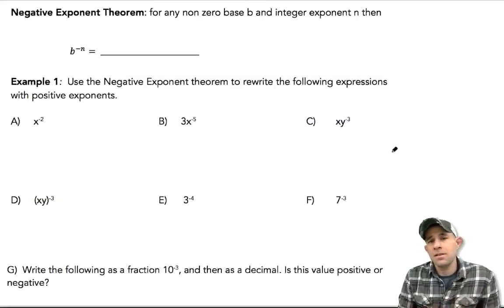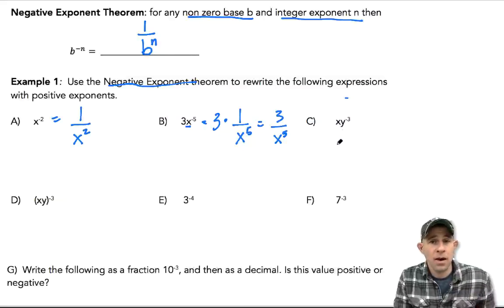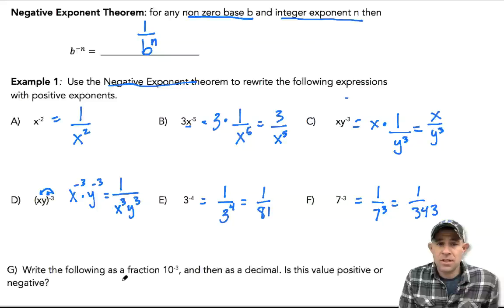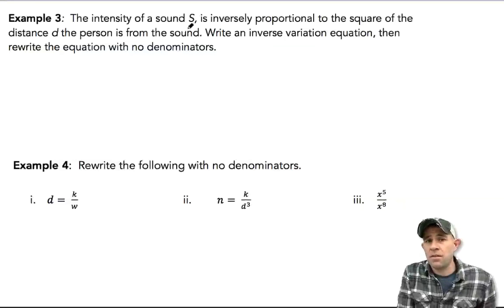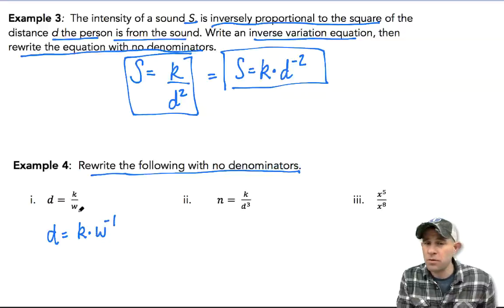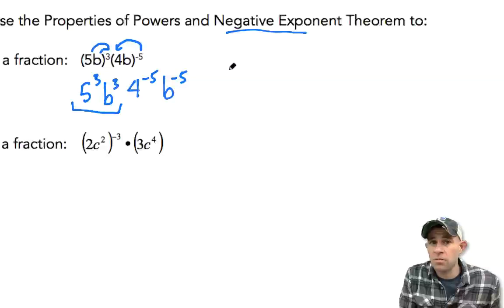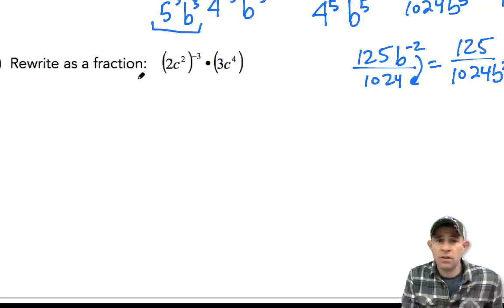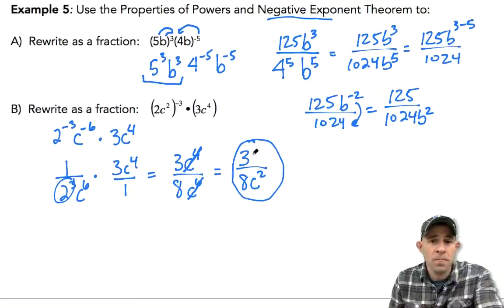Alg1H 7.3 Negative Integer Exponents